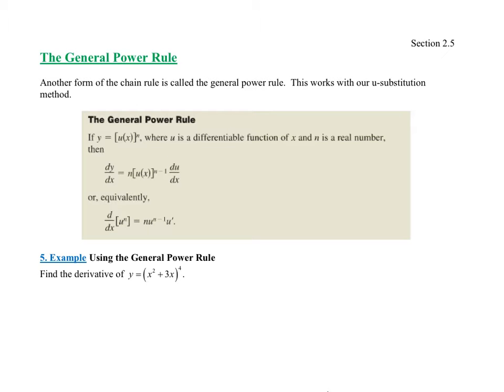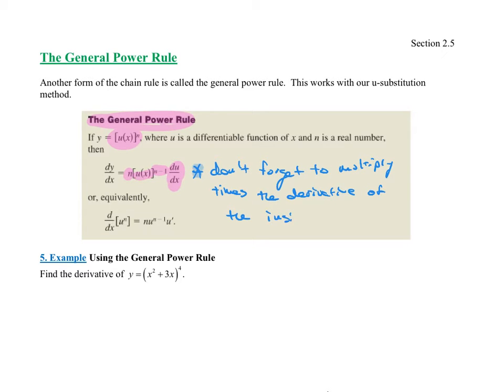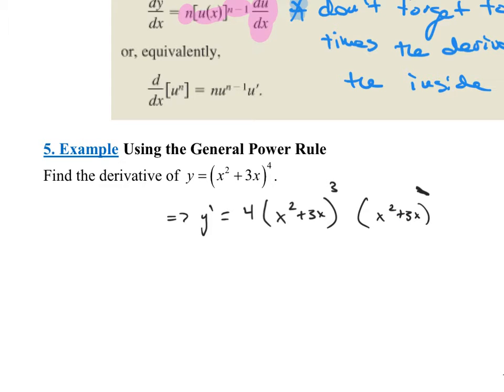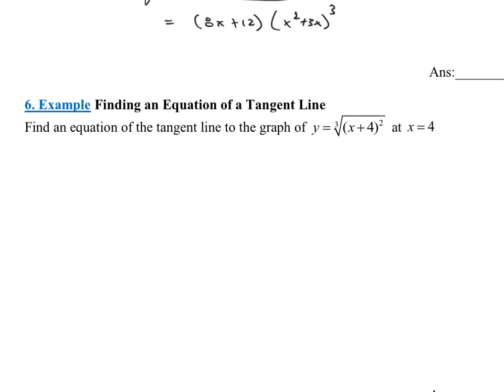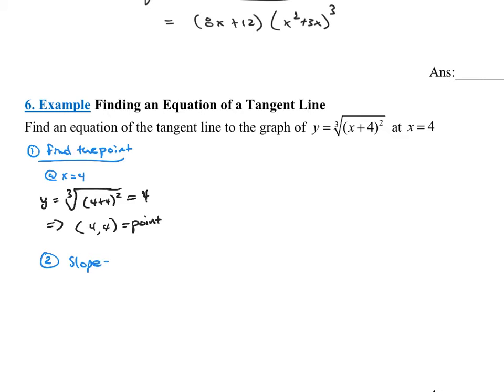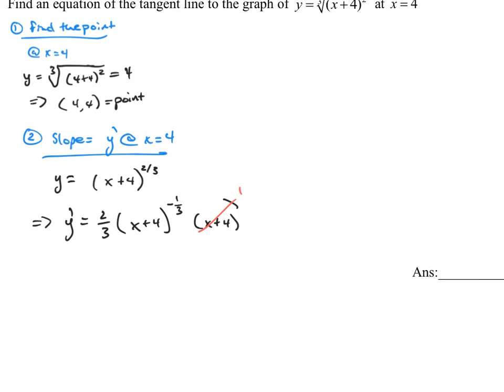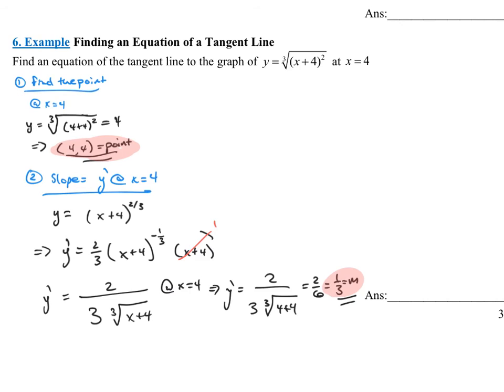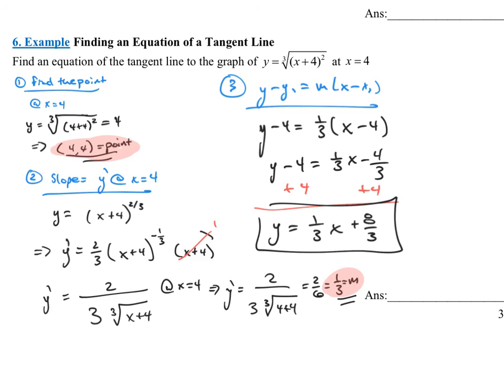2.5 The Chain Rule-3